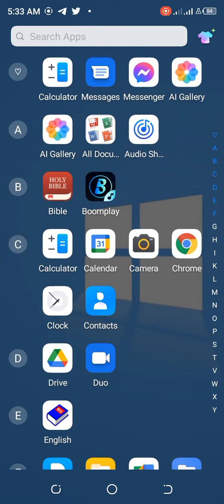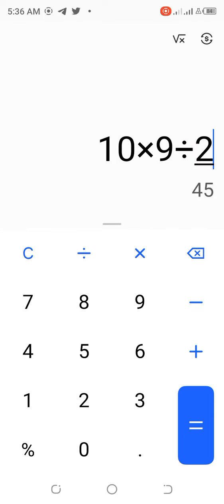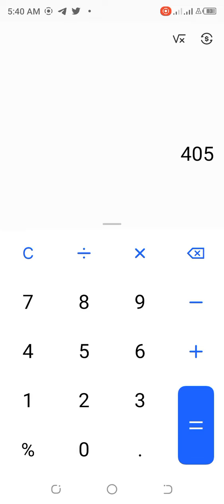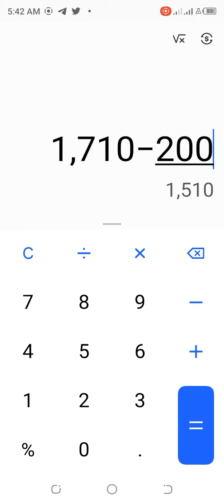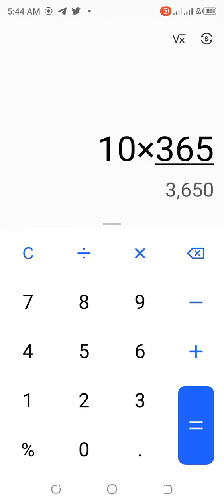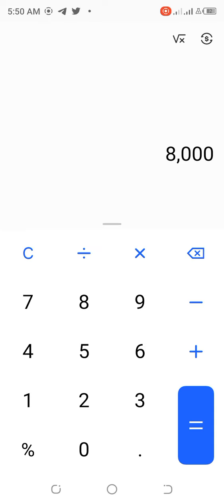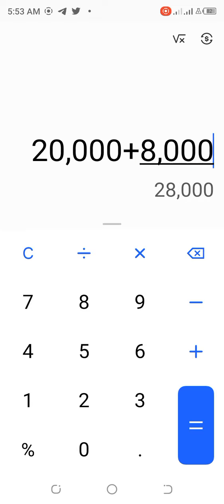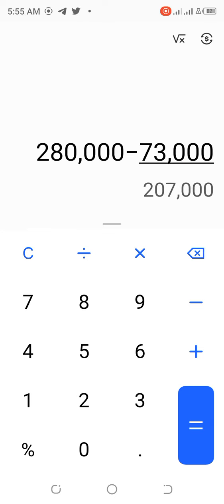CALCULATION ON LOTTO PROFIT/ LOTTO BUSINESS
This video is to teach you how to control your risk in lottery, or how to make profit in lottery. The video will also help you to turn lotto to investment and not a game.